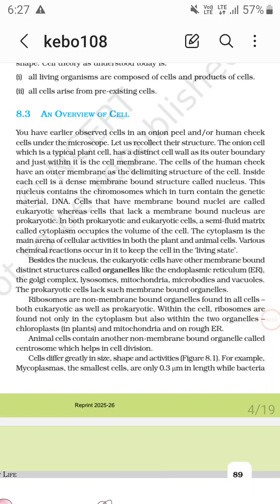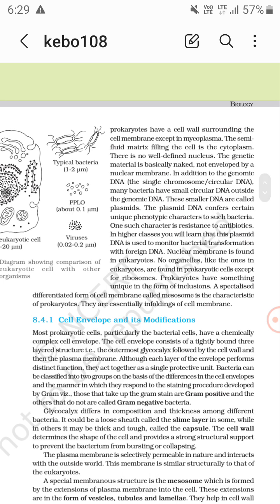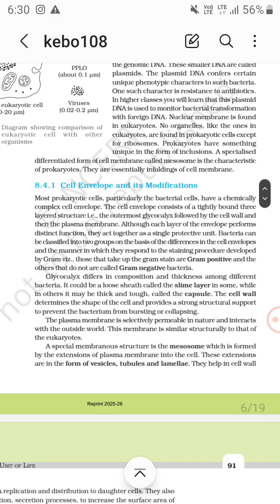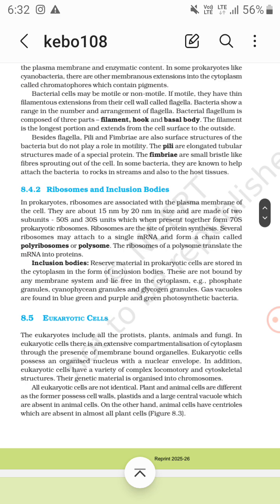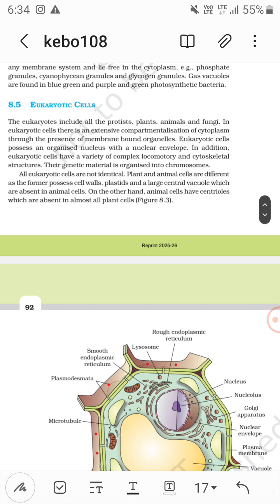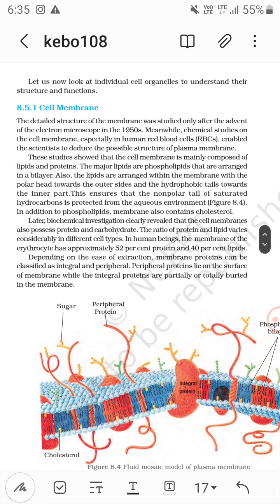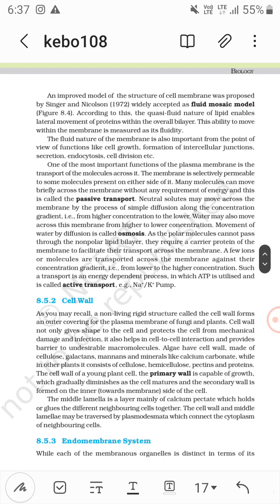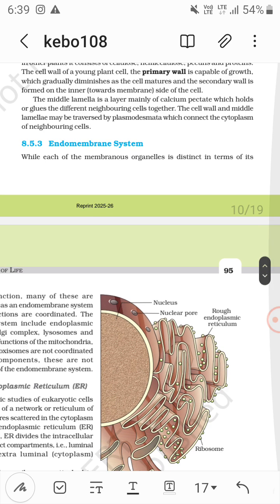Prokaryotic and Eukaryotic cells - Neet 2026